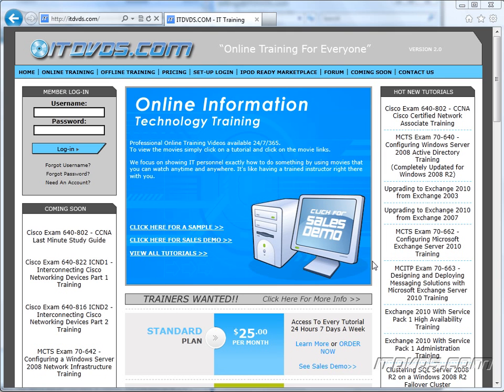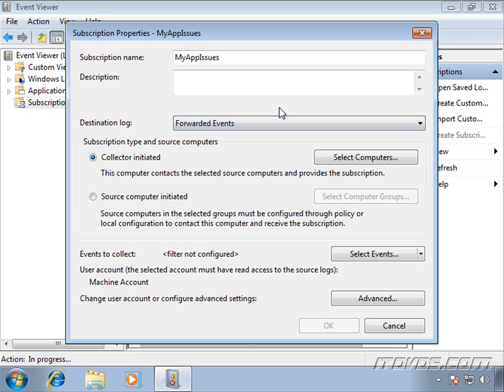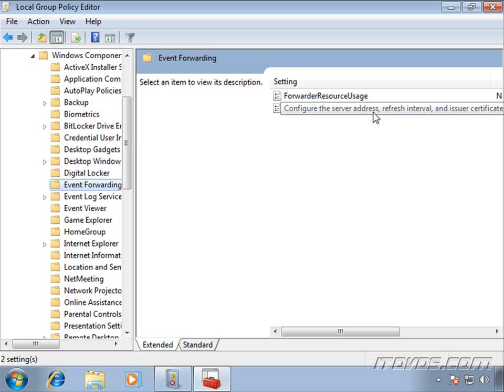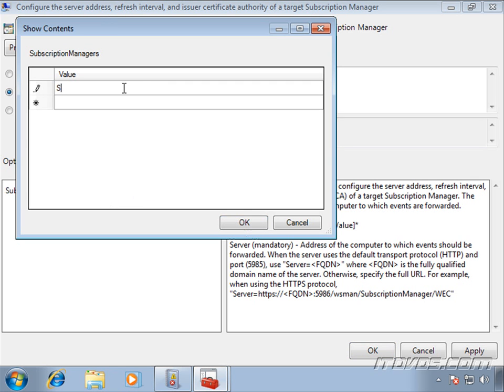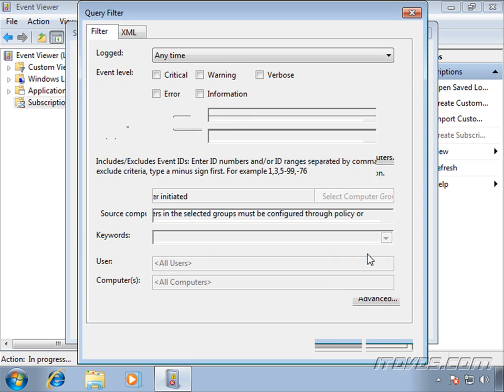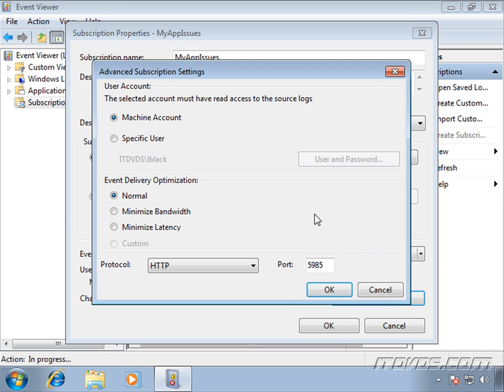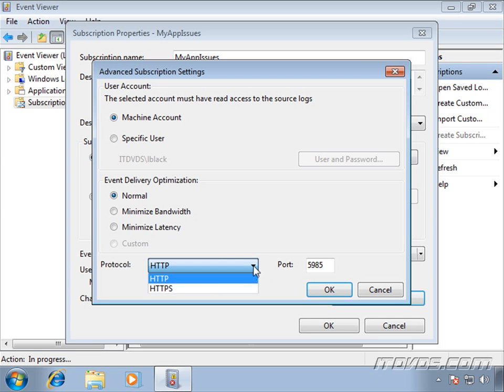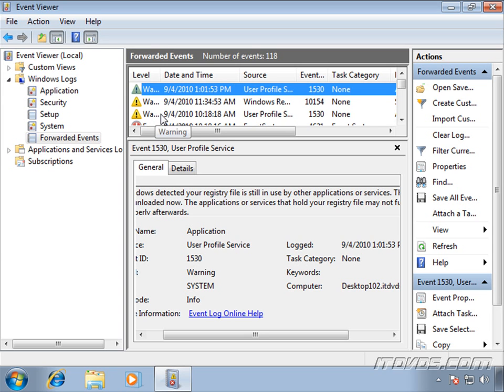MCITP Exam 70-685 Training - Configuring Event Forwarding and Creating Event Subscriptions Part 2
MCITP Exam 70-685 - Windows 7 Enterprise Desktop Support Technician Training by ITDVDS.com. This is just a sample from the MCTS Exam 70-640 Windows Server 2008 Active Directory Training from ITDVDS.com that explains Configuring Event Forwarding and Creating Event Subscriptions.